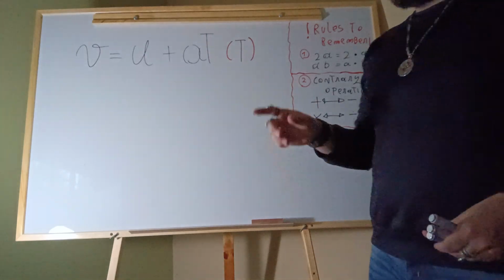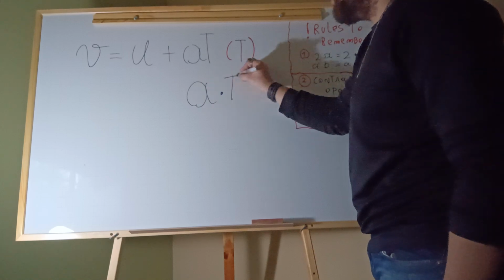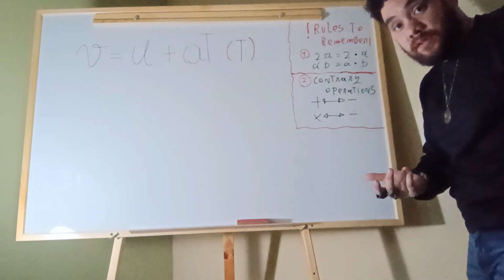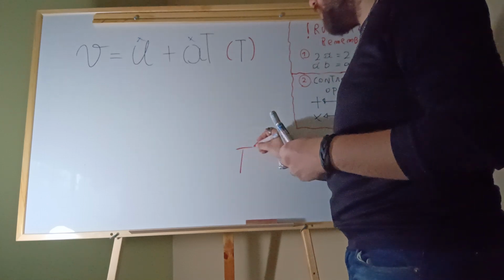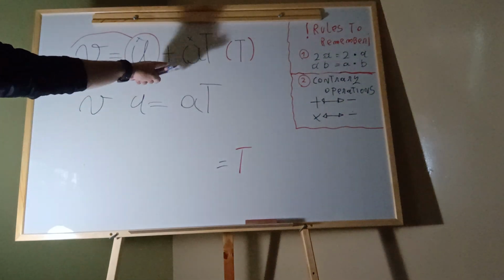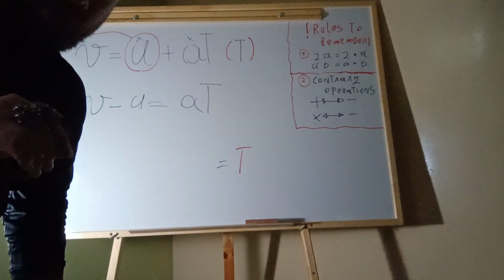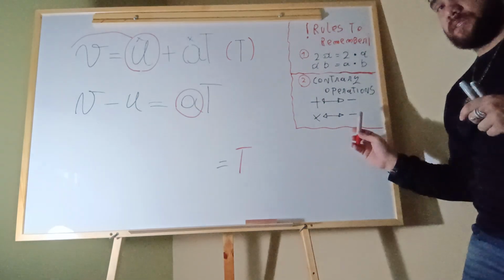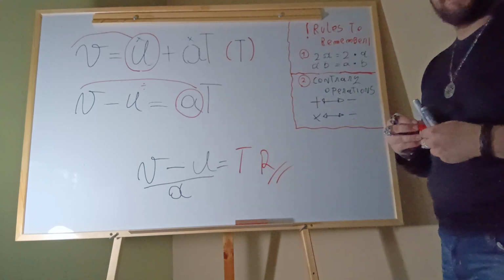Primer ejercicio change the subject of a formulae